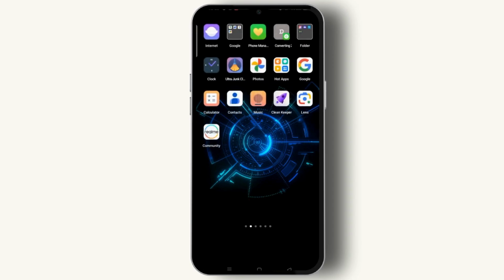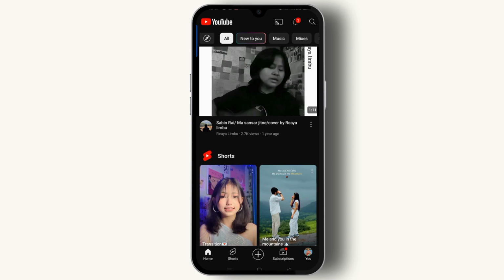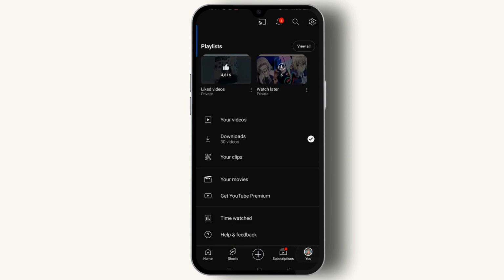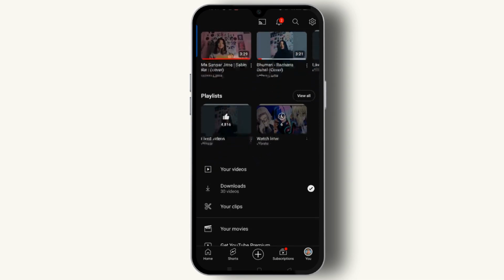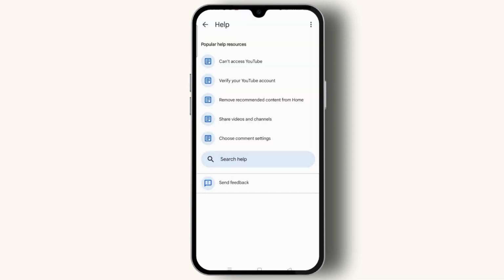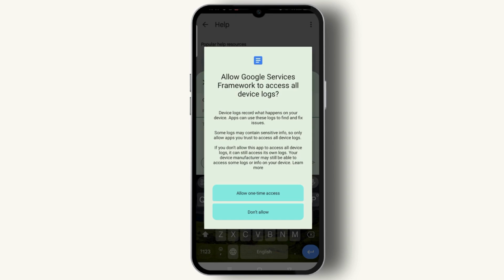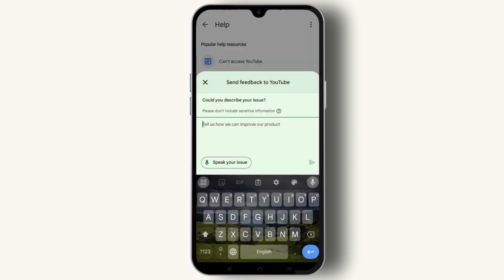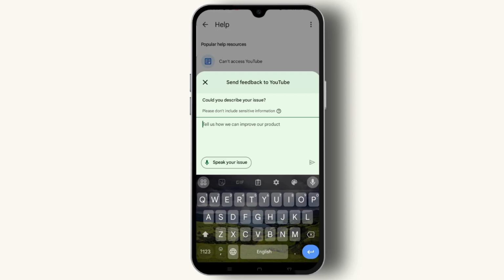How to Recover Deleted Videos on YouTube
Discover how to recover deleted videos on YouTube with this comprehensive tutorial. Whether you accidentally deleted your video or need to restore content, we've got you covered step-by-step.

In this video, you'll learn effective methods to recover deleted YouTube videos and restore them to your channel. We'll also cover how to find and watch deleted YouTube videos even without a direct link.

Timestamps:
0:00 Introduction
0:30 Step 1: Accessing YouTube Studio
1:00 Step 2: Navigating to Content
1:30 Step 3: Recovering Deleted Videos